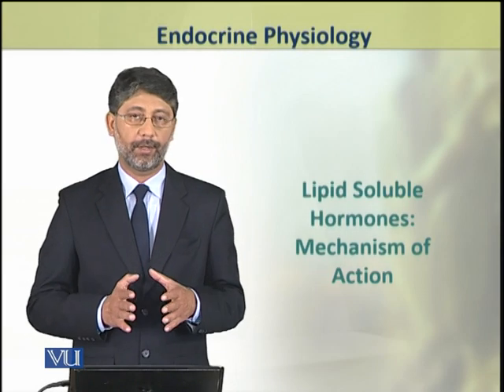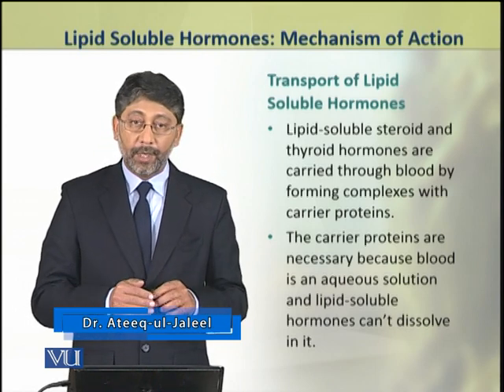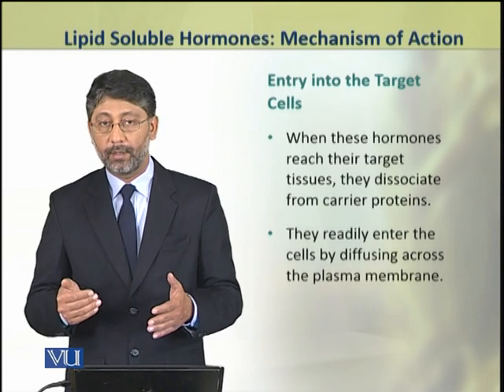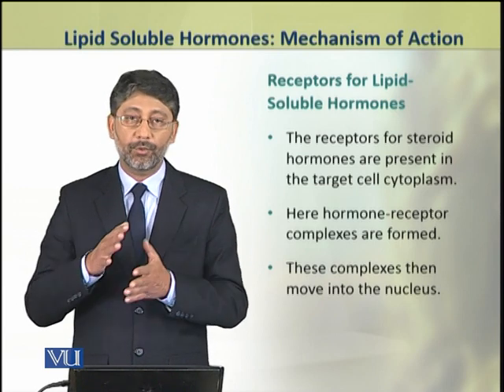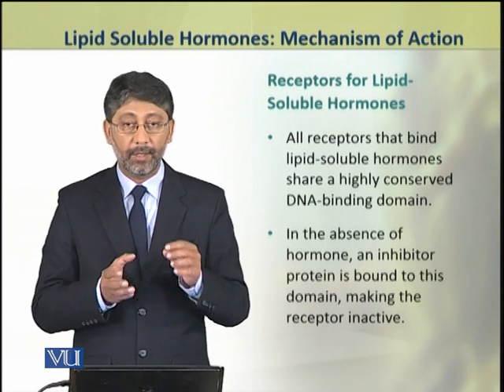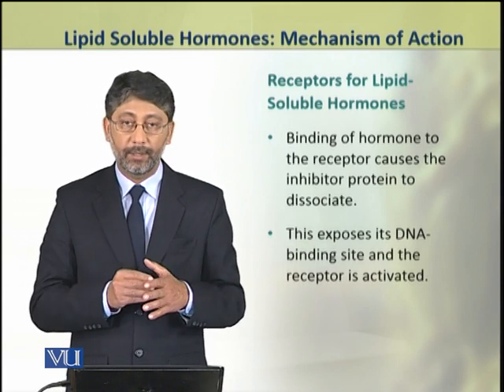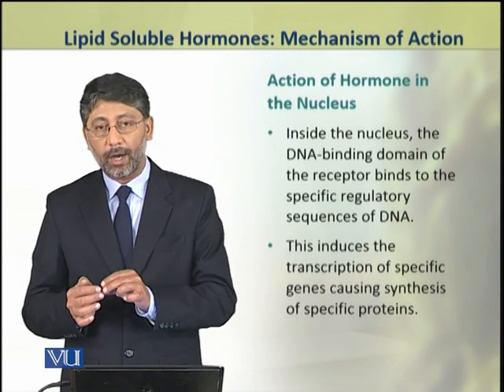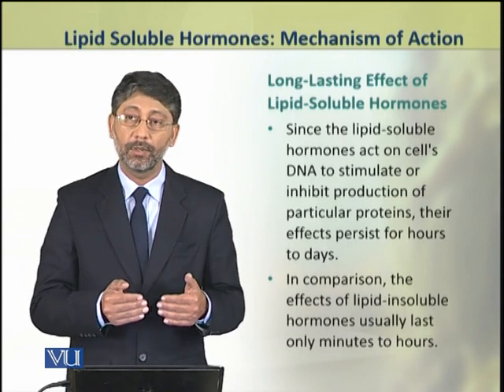Lipid Soluble Hormones: Mechanism of Action | Animal Physiology & Behavior Theory | ZOO502T_Topic096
Topic096: Lipid Soluble Hormones (Mechanism of Action),
By Dr. Ateeq ul Jaleel